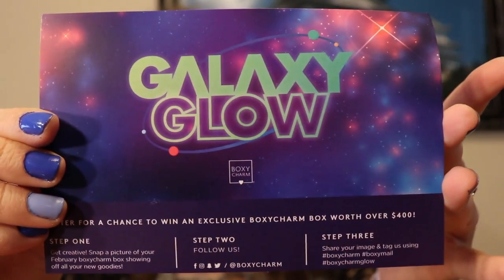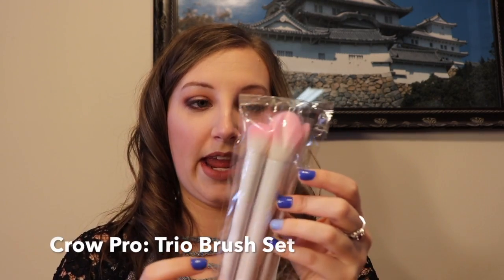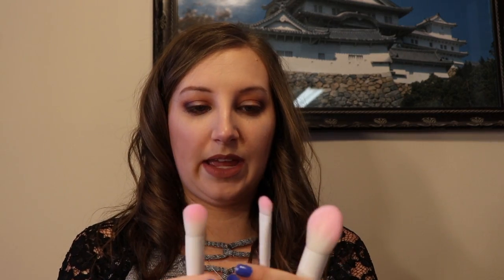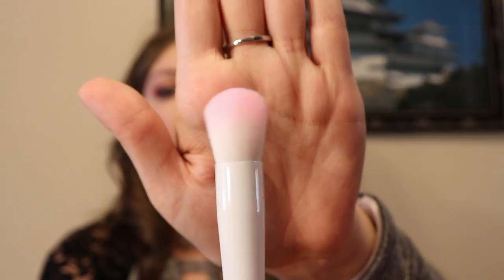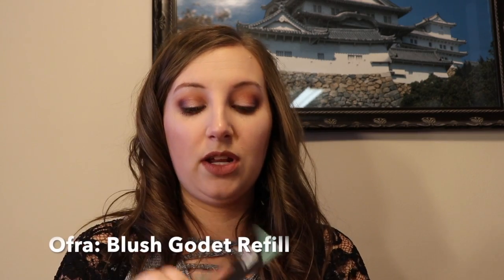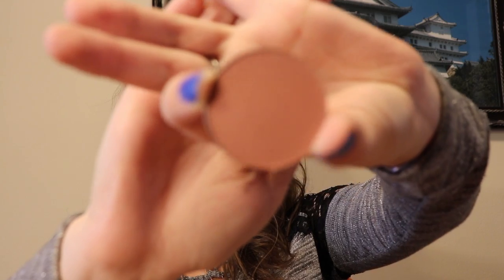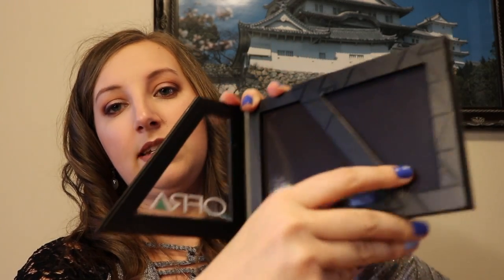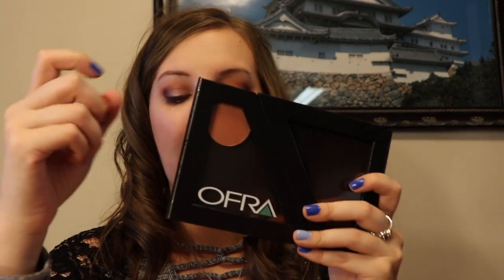February 2018 Boxycharm Unboxing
Hey guys!
I am so sorry that it has been a couple weeks since I posted.  I had a lot of unforeseen life events happen and I hope you guys will understand.  I have a lot of new videos filmed and ready for you guys for the next couple of weeks though and am excited to share them with you! I hope you guys enjoy this month's Boxycharm unboxing.
Leave me a comment of what your favorite unboxing video is to watch or what your favorite subscription service is to receive!  Love you!

All products received in this month's box:

Ofra Cosmetics: Pop-Up Palette Mini ($19)
Ofra Cosmetics: Blush Godet Refill ($12)
CoverFX: Shimmer Veil ($28)
Vintage Cosmetics: Smokey Eye Pencil ($21)
Pur The Complexion Authority: X-Faux Lips Plumping Lip Exfoliator ($17)
Crown Pro: Trio Brush Set ($29.99)